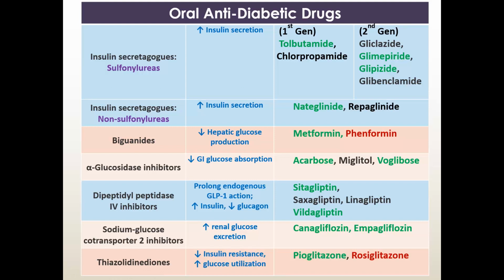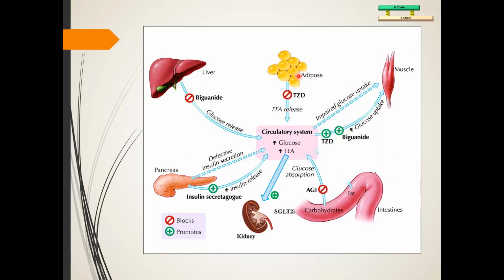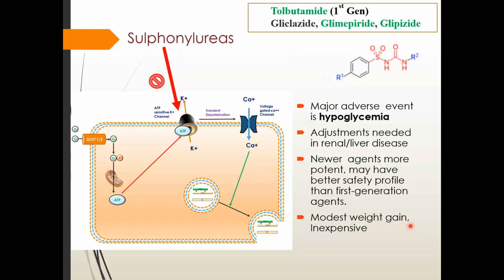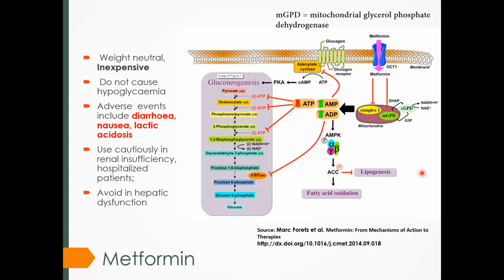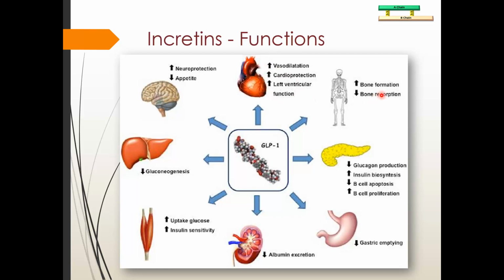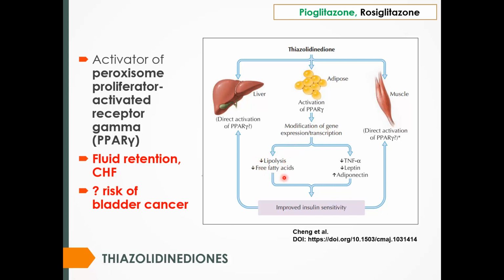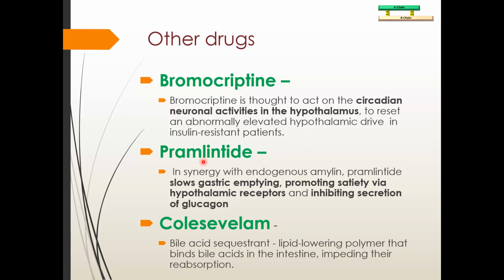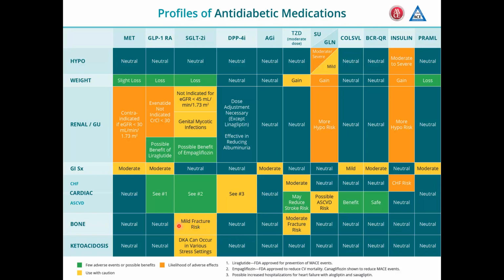Pharmacology of Diabetes Mellitus - Anti-Hyperglycemic Agents (Part 3)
Dr. Kaushik Mukhopadhyay
Dept of Pharmacology
ESI-PGIMSR, Joka